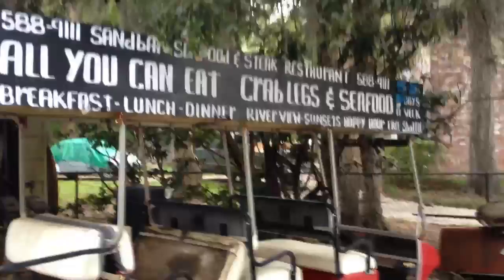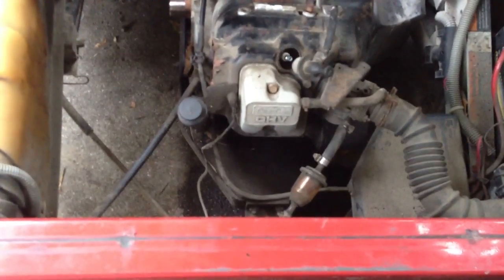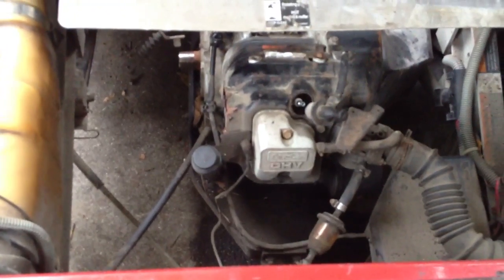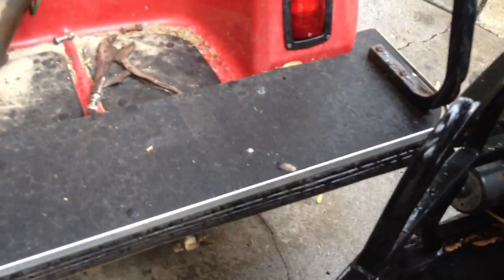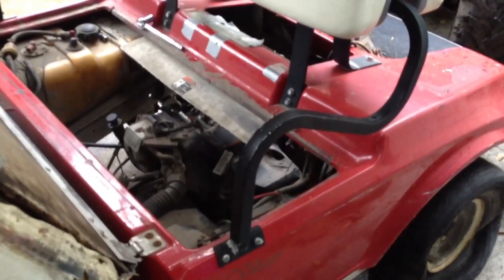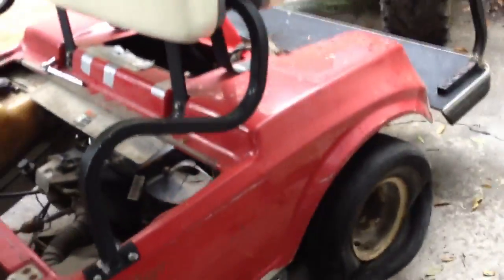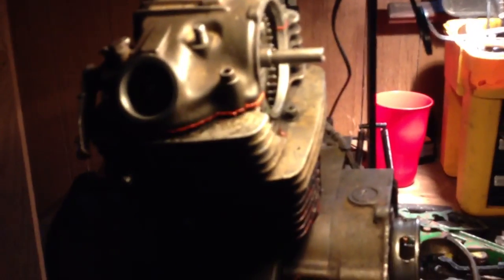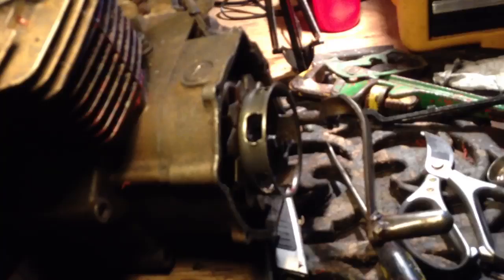Golf cart limo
I've been hired to fix up a restaurants golf Cart for their business. It's used to haul people from the parking lot to the restaurant or sometimes other restaurants.